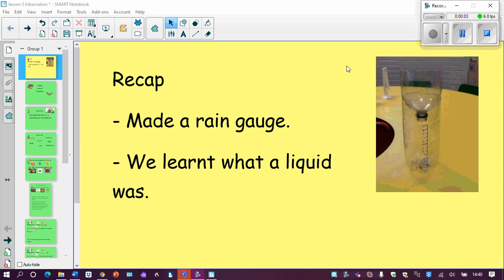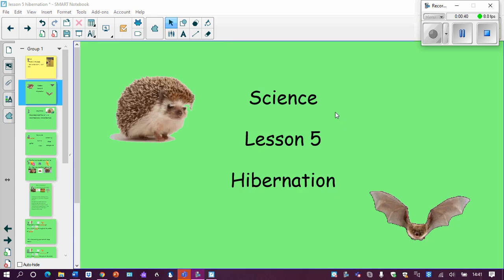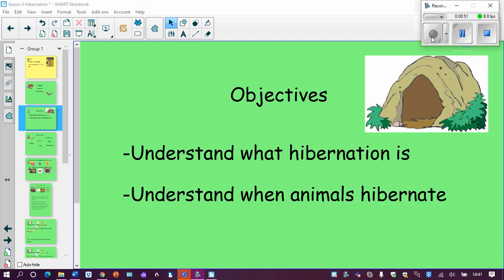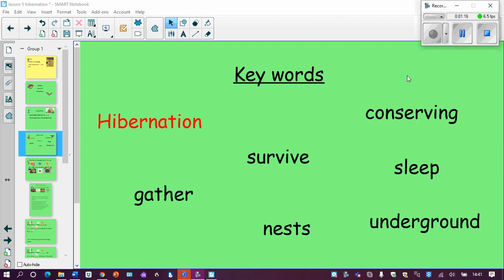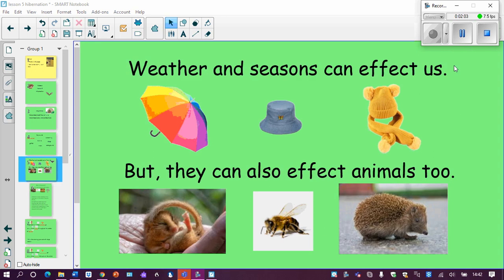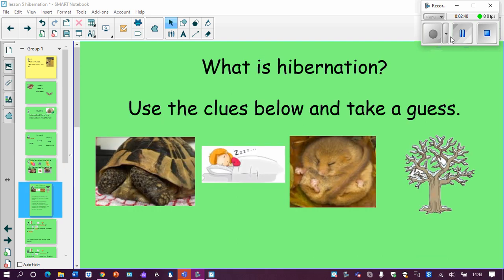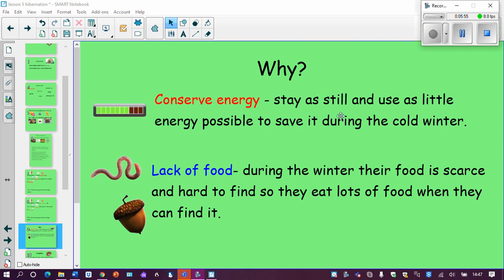22nd Feb Science Year 1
Lesson 5 - Hibernation